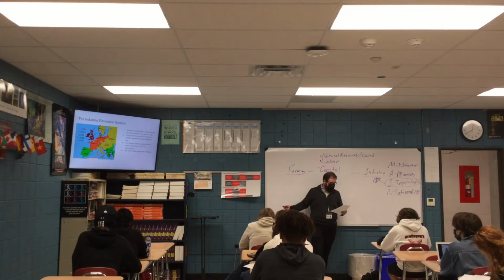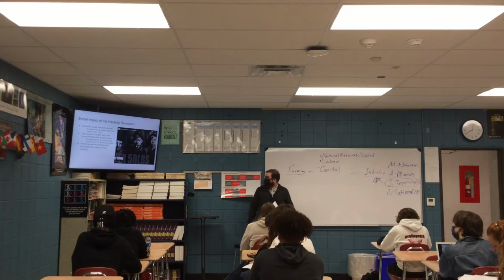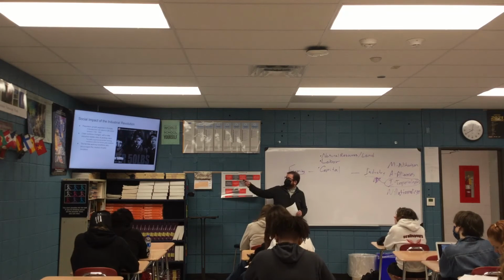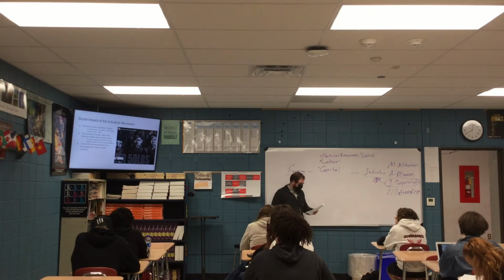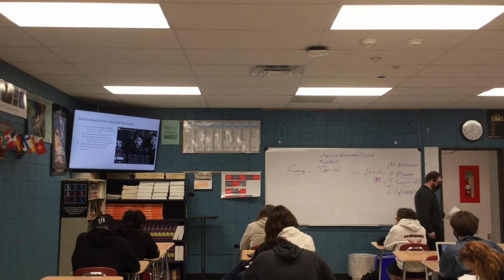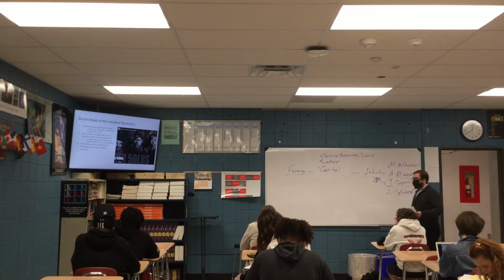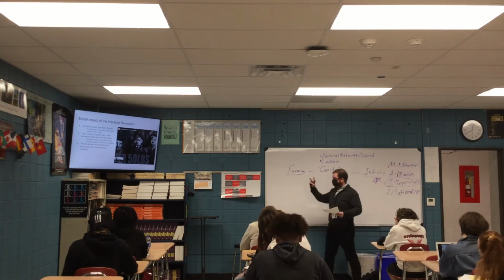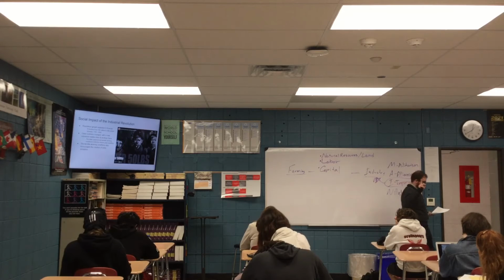Industrial Revolution Notes 4th Hour